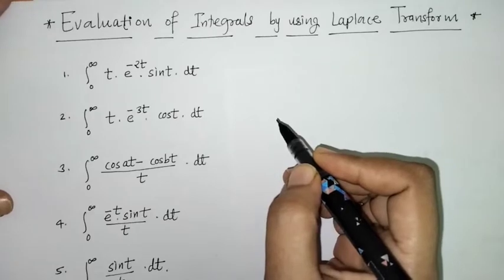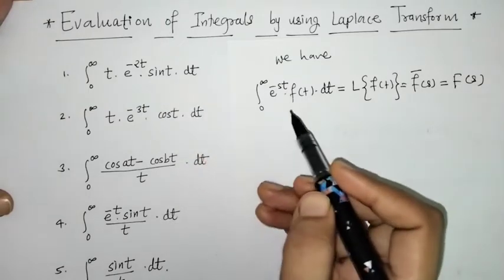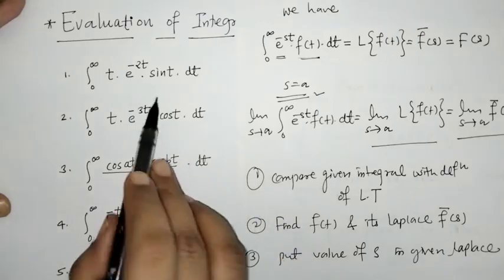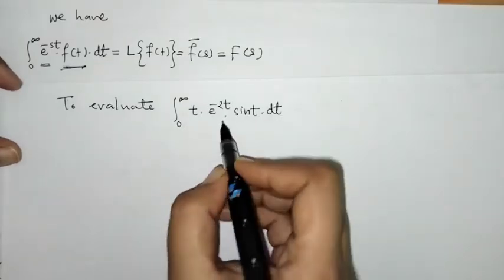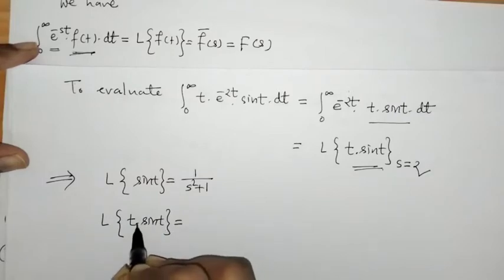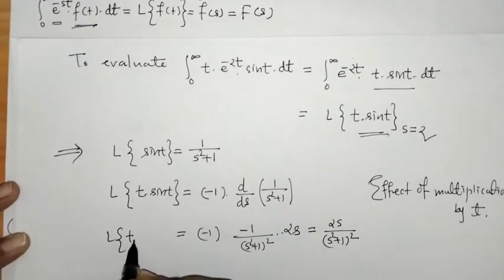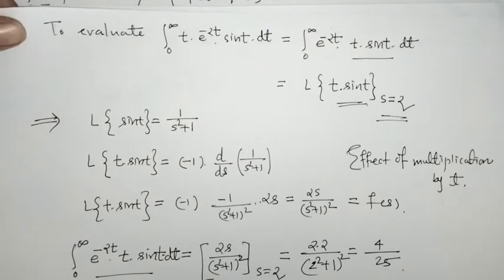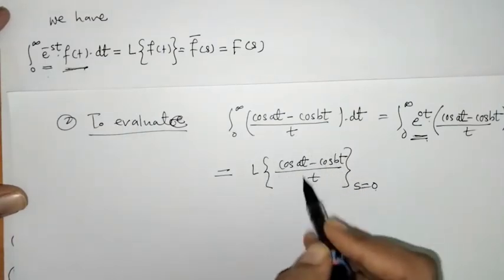Evaluation of Integral by using Laplace Transform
Here we have discussed  how to evaluate integral by using Laplace Transform .